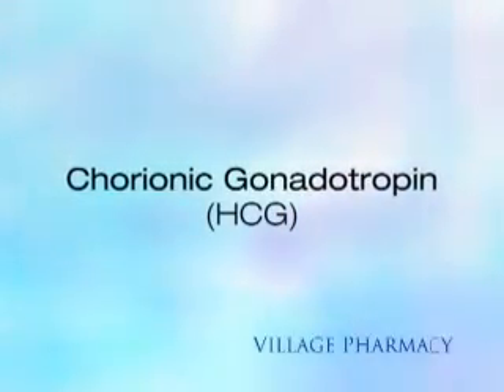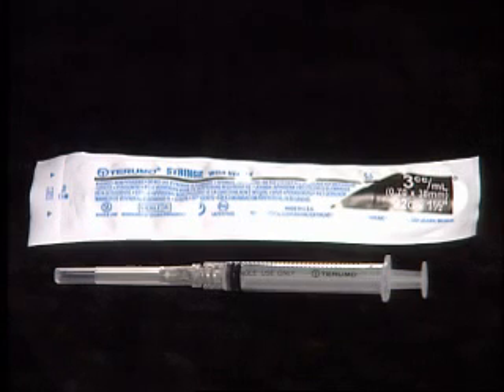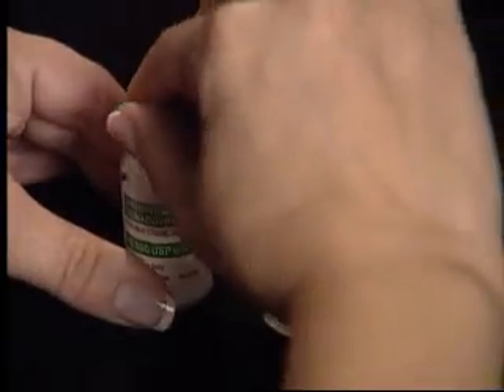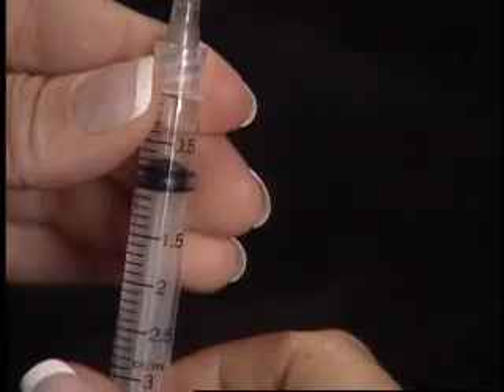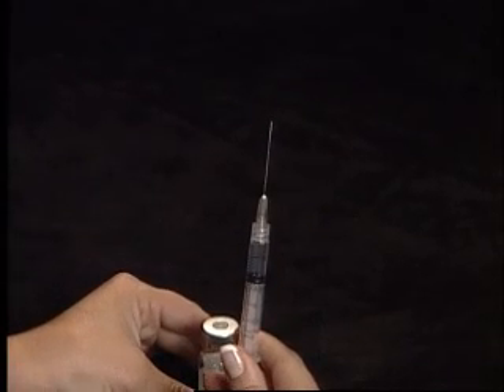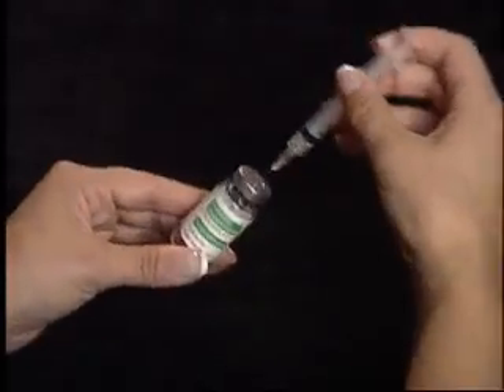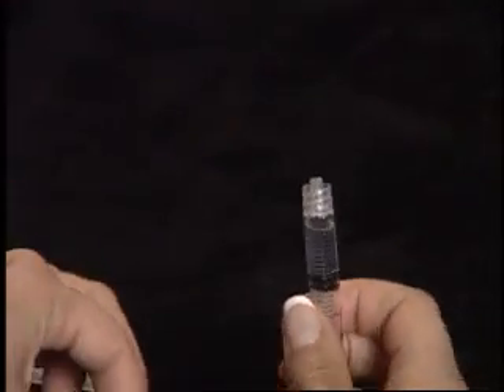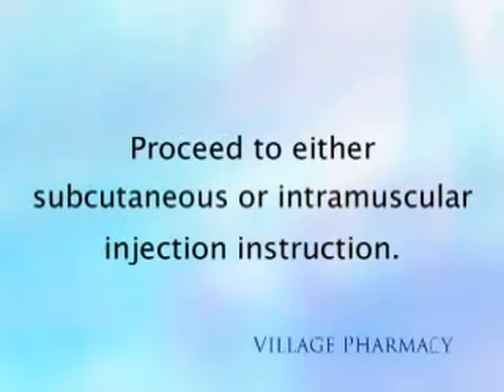Human Chorionic Gonadotropin (hCG, Novarel, Pregnyl)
hCG, Pregnyl and Novarel contain human chorionic gonadotropin (hCG). HCG is a naturally occurring hormone produced by the placenta. It is indicated for the induction of ovulation and pregnancy in the anovulatory, infertile women in whom the cause of anovulation is secondary and not due to primary ovarian failure.

HCG is administered as an injection intramuscularly or subcutaneously depending on the physicians instructions. HCG is virtually identical to that of pituitary luteinizing hormone (LH). During the normal menstrual cycle, LH participates with follicle stimulating hormone (FSH) in the development and maturation of the normal ovarian follicle, and the mid-cycle LH surge triggers ovulation. During an assisted reproductive cycle (ART), hCG is used to induce egg maturation and trigger ovulation (the release of an egg(s) from the ovary) in women who have been treated with ovulation inducing medications.